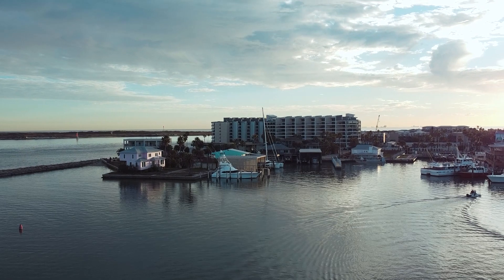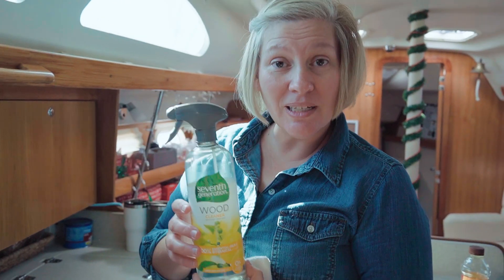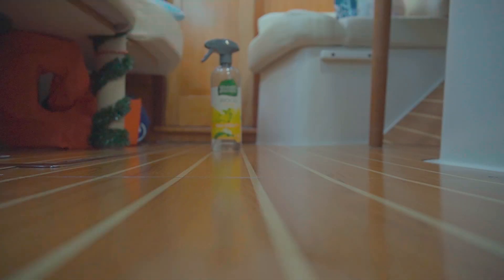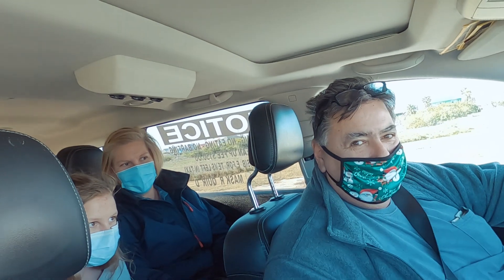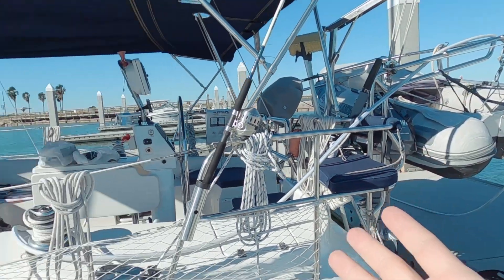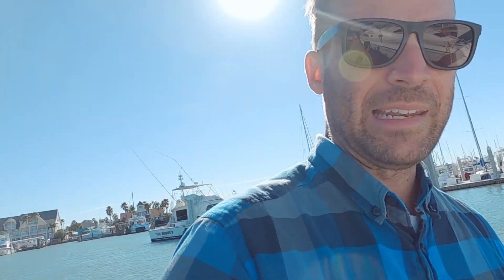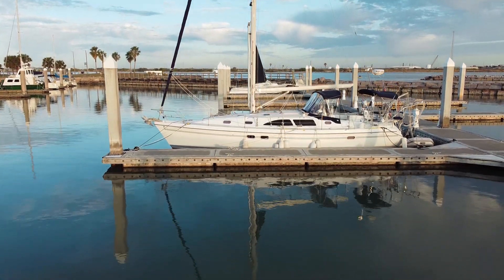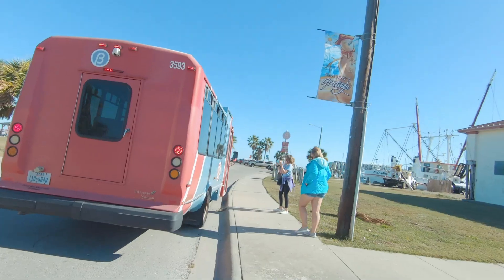WORK BEFORE PLAY: Sailboat Chores and Exploring Port Aransas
My grandpa always took us out on the lake and said, "Work before play." That meant not fishing or water skiing until we mowed the grass. Well, here were are in Port Aransas Municipal Harbor Marina, and we're completing a few sailboat chores before going on some FUN exploration in Port Aransas. Hope you enjoy!
Cheers, Matt.

Mrs. Meyer's All Purpose Cleaner
Seventh Generation Gentle Wood Cleaner
Old English Wood Polish

😀 Let us know you watched the video by leaving a comment.

My Camera Gear
Camera, Sony a6400
Lens, Sigma 16mm
Zoom Lens, Sony 18-135mm
Sony Mic
Secondary Camera
MSI Laptop

We're the Fosters, and we just sold our house and purchased a sailboat, Cadence, a Catalina 387. We're on a journey to minimize our life, learn to live on a sailboat, and sail away.

In 2019, Matt quit his public education career of 15 years, and went full-time building his own business. Olivia is ready to explore the world, and so am I...but first, we have to save up, learn about sailing, and figure out a way to leave land.

We're sharing this journey with you in hopes that it'll bring you a smile, provide something helpful, and maybe give a bit of inspiration to live life on your terms - to explore your world.

Join us as we take this journey into the unknown, and share some laughs along the way.

Let Amazon help us out by shopping